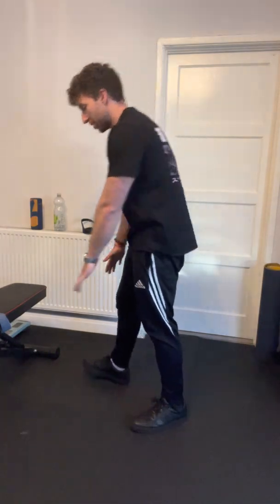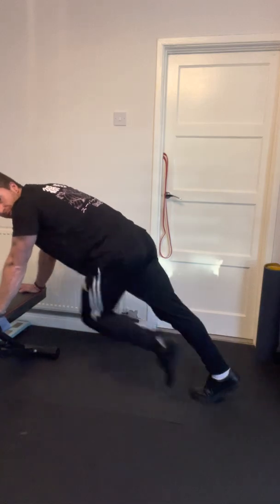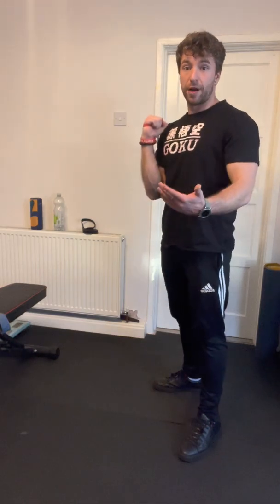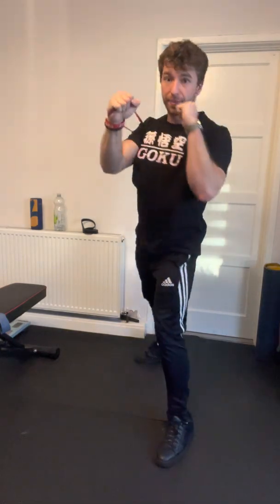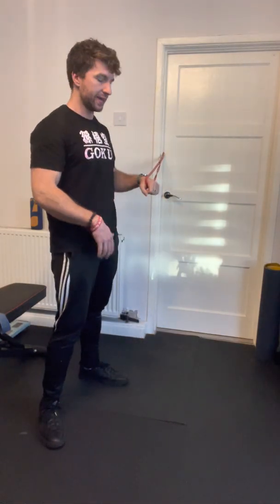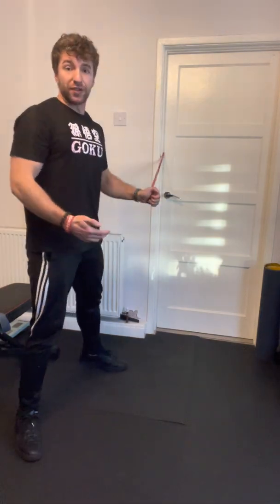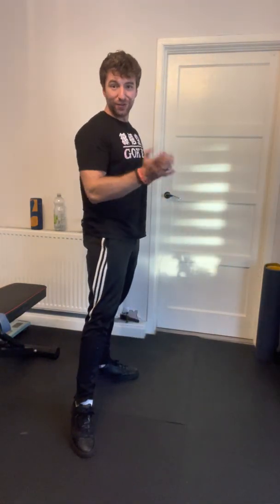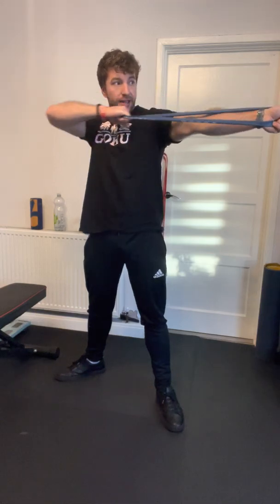MC WOD contender